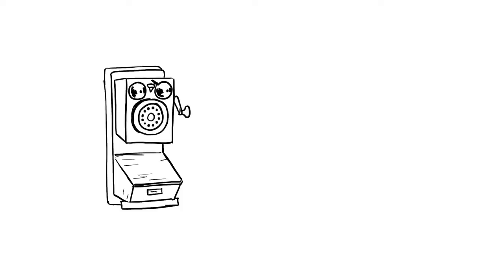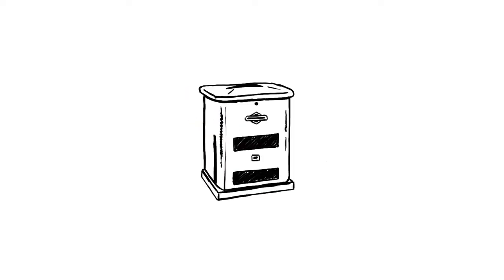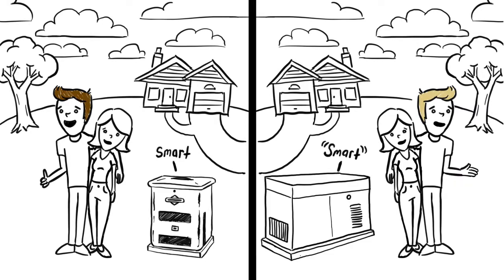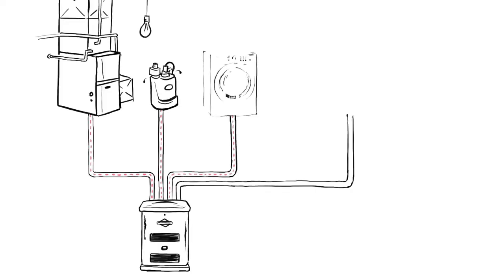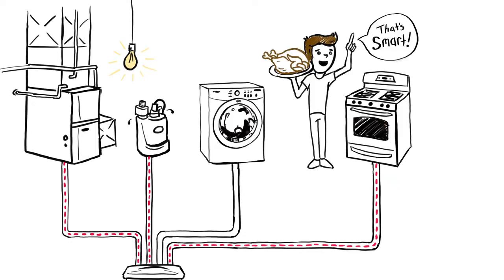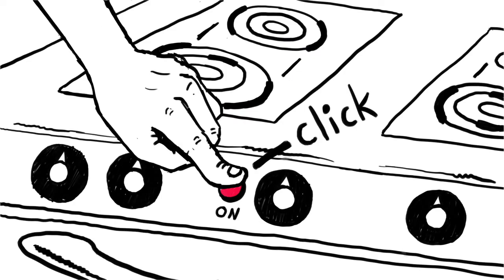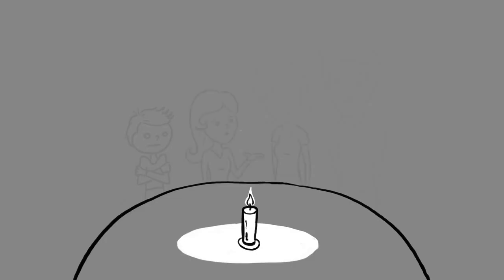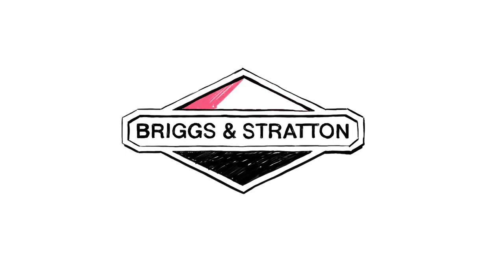Briggs & Stratton Smart Standby Generators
Briggs & Stratton® Standby Generators are made of rust resistant galvanized steel or aluminum for long lasting durability. Fully automatic operation. Diagnostic alerts include External, automatic gas shut-off valve, low pressure regulator and thermally pr. Takes Liquid Propane or Natural Gas fuels. Volts are 120/240 or 240. Watts are 8,000, 10,000, 12,000, 16,000, 17,000 or 20000.